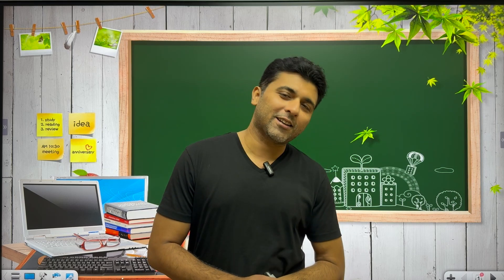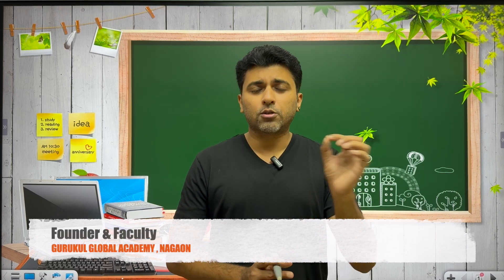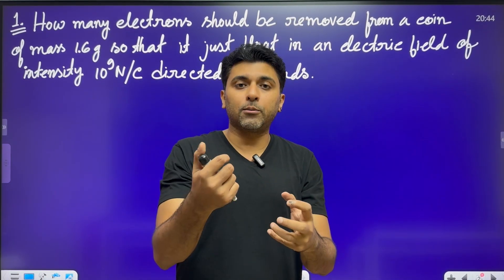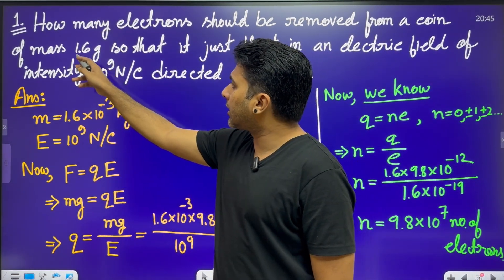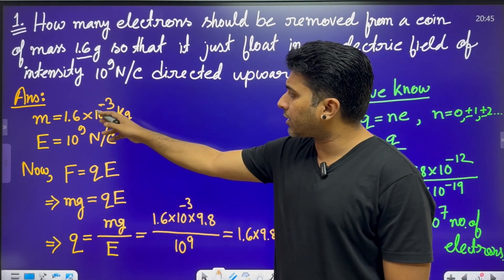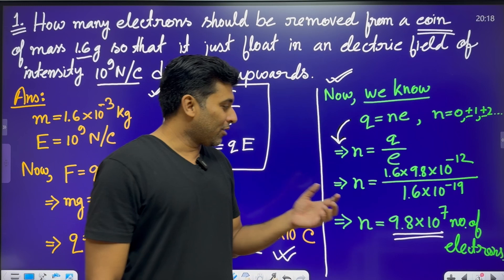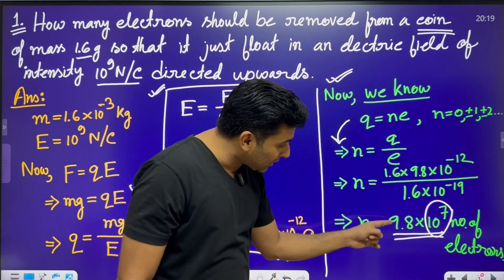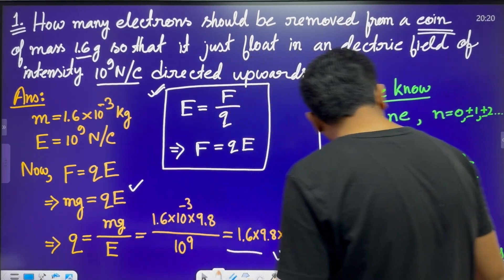Numericals on Electric Field | Electric charge & Field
Hello guys,
This is the my YouTube Channel *"SM Mahanta PHYSICS"* and I have created this channel to help students in their studies.
I have launched this channel mainly for the students who don't have the facilities to get out of the classroom help from tutors or coaching institutes.

Here you will get Lectures on Physics/Science in easiest way that has never been taught before. Apart from this, you may also get some vlogging also. Share this with all your friends and Juniors.

Regards
Swetamadhab Mahanta (SM Sir)
Founder and Faculty, Gurukul Global Academy, Nagaon
Ex-faculty, Concept Junior College, Nagaon.
Ex- Assistant Professor, Gyan Vihar University, Jaipur, Rajasthan.